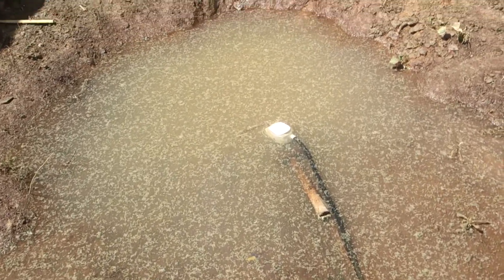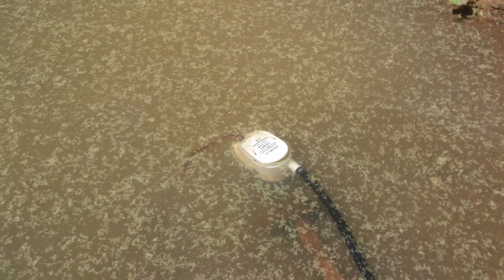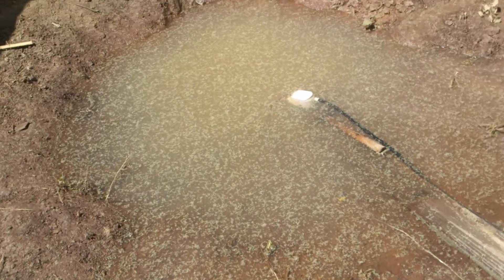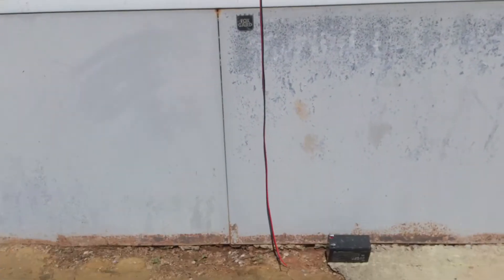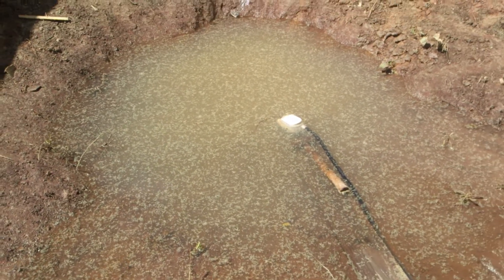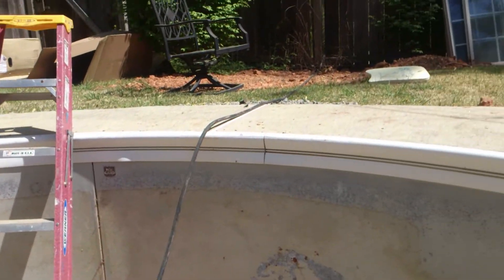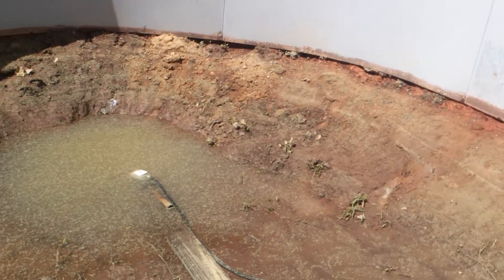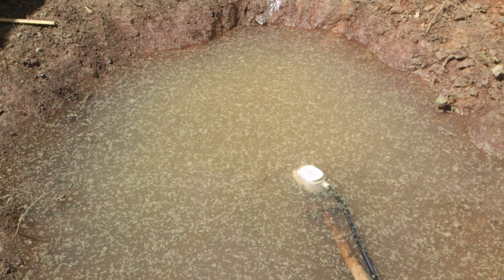Boat bilge pump / sump pump to drain pool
Seaflo bilge pump 750 gallon per hour discharge rate used as a mini sump pump  to drain pool.